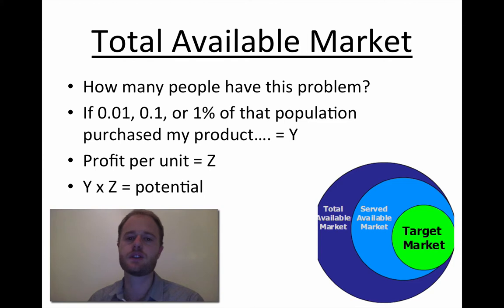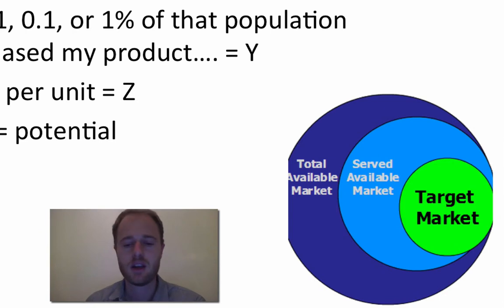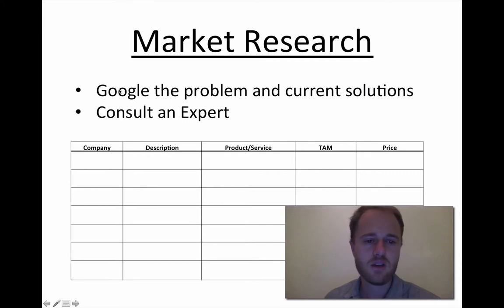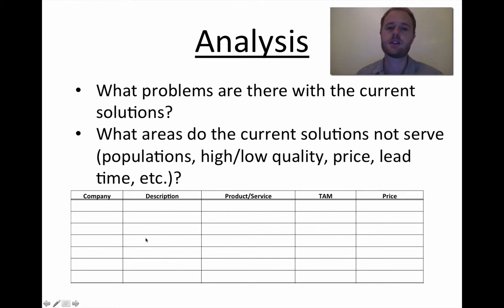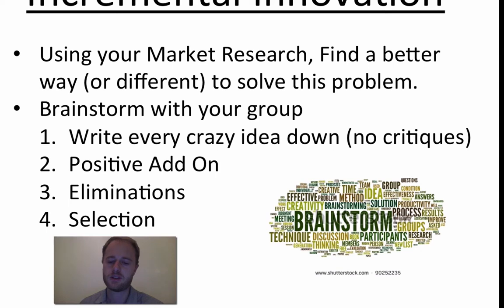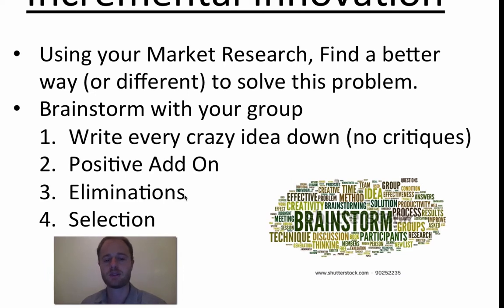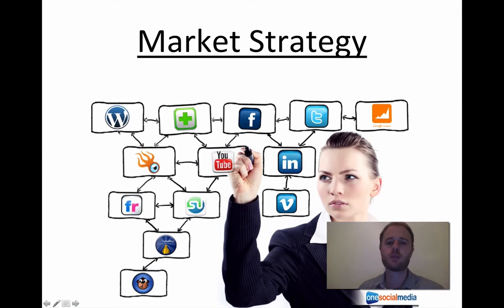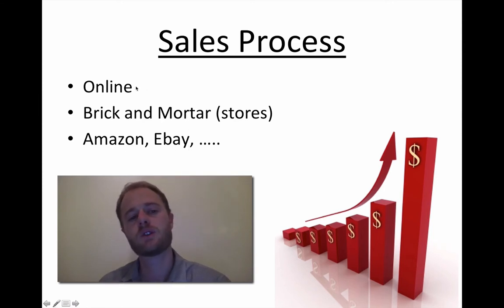NDA Innovation Club 2. Market Research